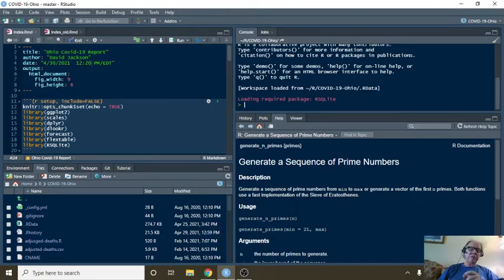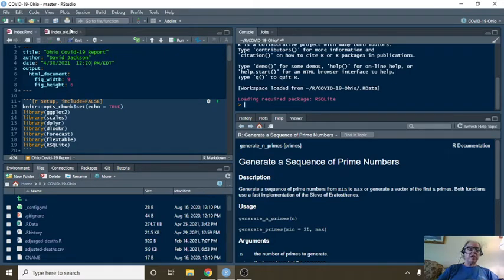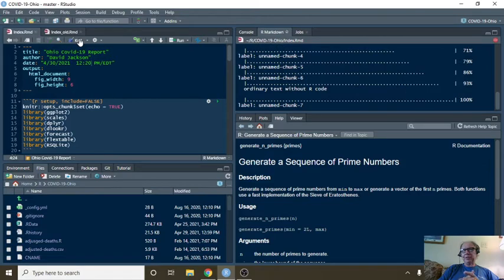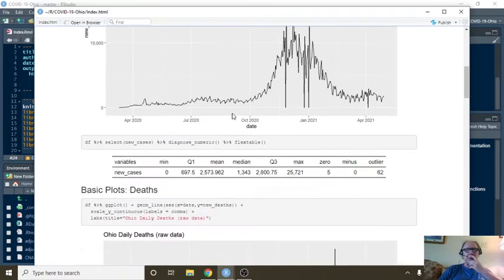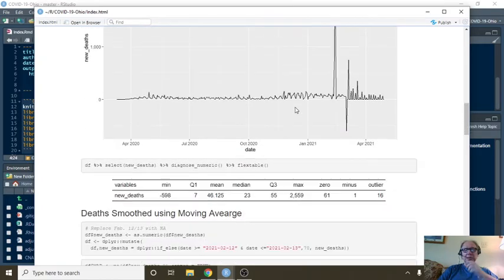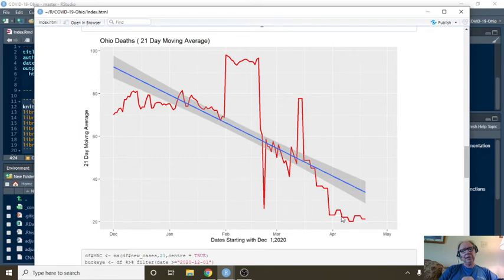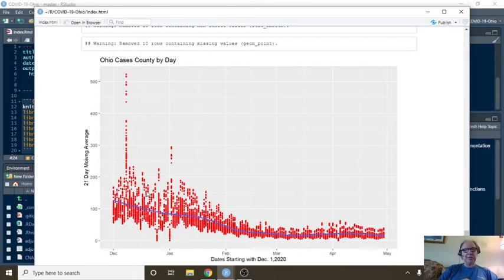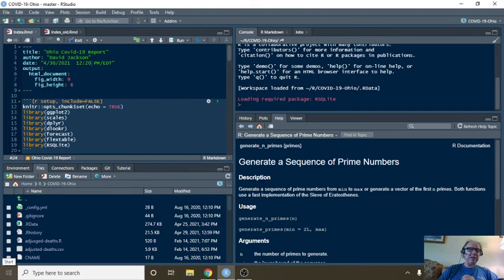Ohio Covid-19 Cases and Covid-19 Deaths (2022-04-30)